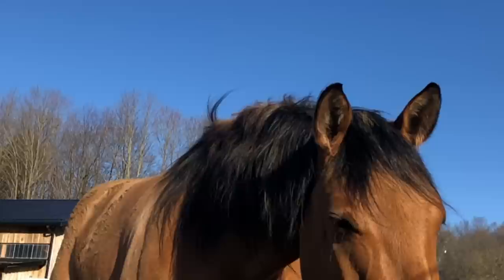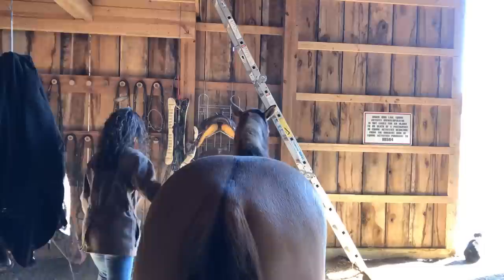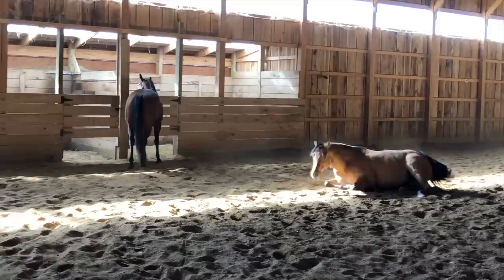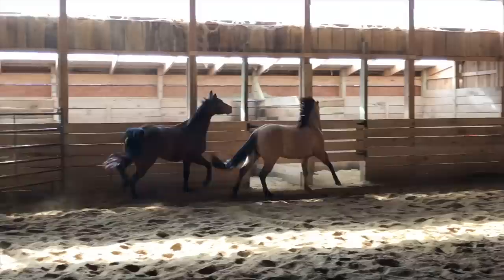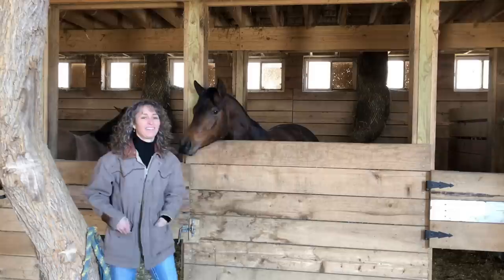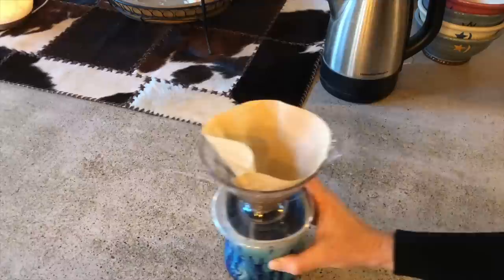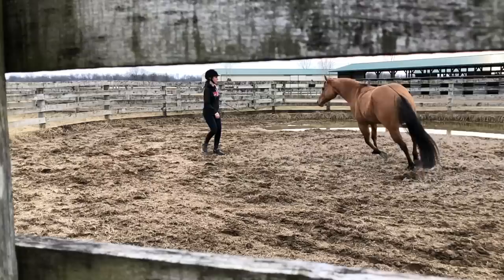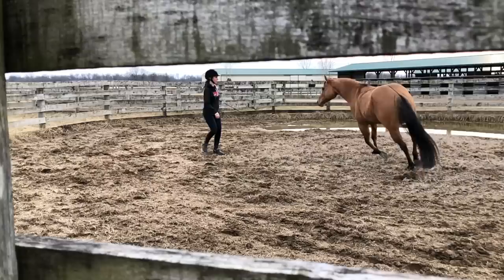The trail to the World Show Episode 1: Meet the Horses & Goal Setting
This year I've decided to invite you in for a behind-the-scenes look at preparing and taking two horses to the Western Dressage World Show in October​ 2019. In this video first video, I will introduce you to Willow and Gabby, tell you a bit about them and then tell you the plan. It is April right now and although I'm welcoming you behind the scenes...I can't tell you exactly how the story will go. That's the fun part. All the twists and turns that happen along the way to a big goal.